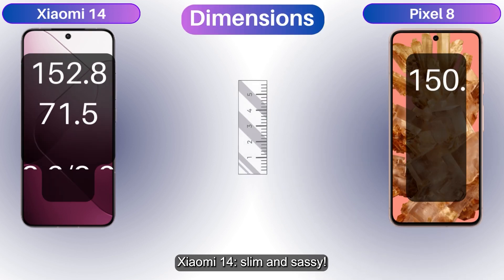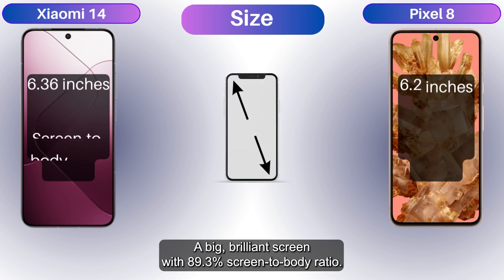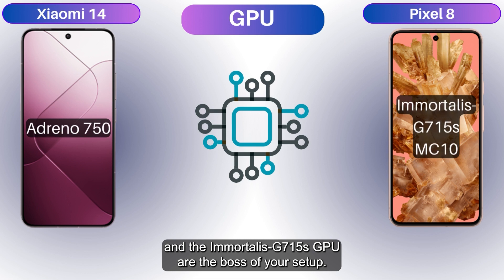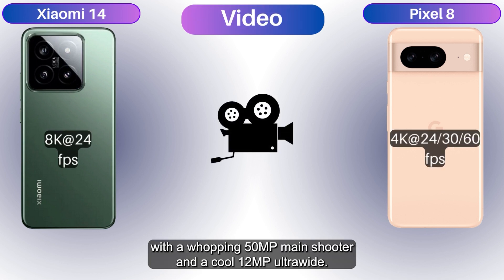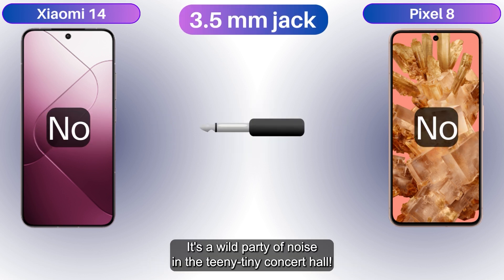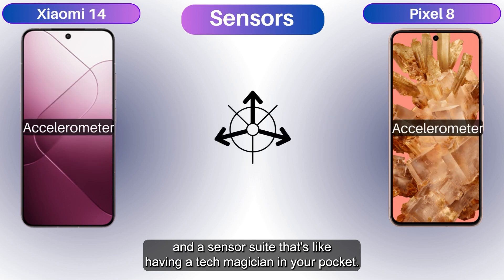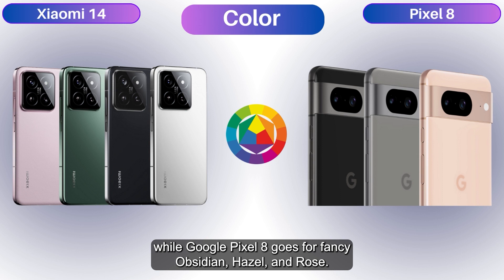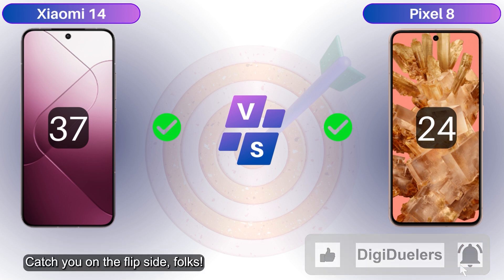Can Xiaomi 14 Outpixel the Pixel 8? The Clash of Titans!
🔍 Unlocking the Battle: Xiaomi 14 vs Google Pixel 8! 📱🔥

Dive into the smartphone showdown of the year with DigiDuelers! 🚀 In this comprehensive comparison, we dissect the Xiaomi 14 and Google Pixel 8, exploring every nook and cranny to help you make the right choice. 🧐

📊 Performance Face-Off: Xiaomi 14 vs Pixel 8
Get ready for a Snapdragon 8 Gen 3 showdown as these titans clash in a processing power duel! 💪 We break down the specs, so you know which device reigns supreme.

👁️ Display Brilliance: Xiaomi 14's Stunning Visuals
The Xiaomi 14 boasts a jaw-dropping display – but can it outshine the Pixel 8? We scrutinize every pixel to determine the true visual champion!

📸 Pixel Perfect or Xiaomi Magic: Camera Wars Unleashed!
Witness a camera clash like never before! 📷 Our in-depth camera reviews leave no lens unturned as we compare the Xiaomi 14 and Pixel 8's photographic prowess.

🔋 Endurance Challenge: Xiaomi 14 Battery vs Pixel 8
Which device goes the distance? We dissect battery life, ensuring you choose the smartphone that stays powered up when you need it most.

💰 Price Points: Xiaomi 14 vs Pixel 8
Budget-conscious? We break down the cost factors, helping you decide which powerhouse gives you the best bang for your buck.

🔍 The Verdict: Google Pixel 8 Review vs Xiaomi 14 Review
Our expert analysis delivers the final verdict – which smartphone emerges as the ultimate winner in this epic clash?

Video Chapters:

00:00 Intro
00:03 Body
00:32 Display
00:57 Platform
01:25 Memory
01:46 Main Camera
02:04 Selfie Camera
02:21 Sound
02:36 Comms
03:04 Features
03:24 Battery
03:41 Color and Price
04:12 Review Results